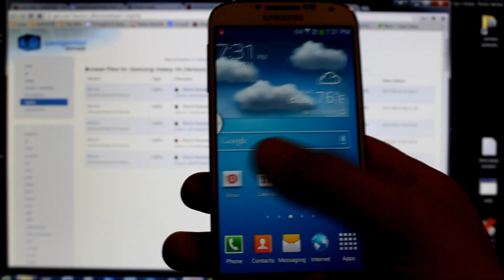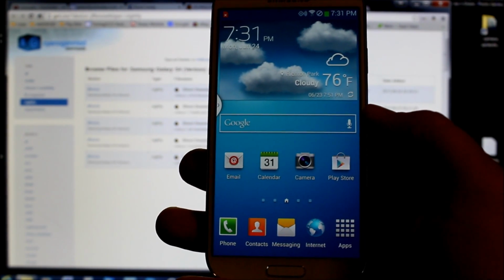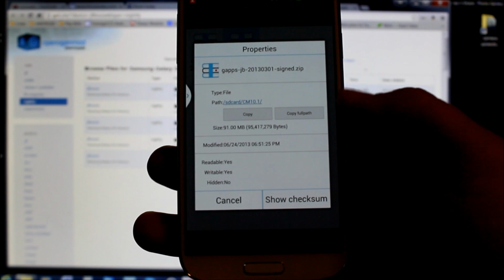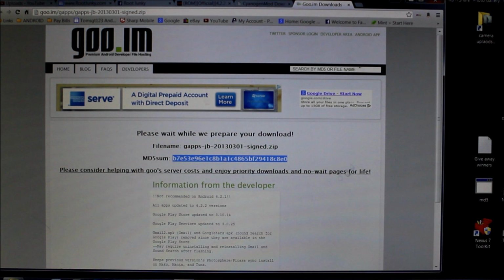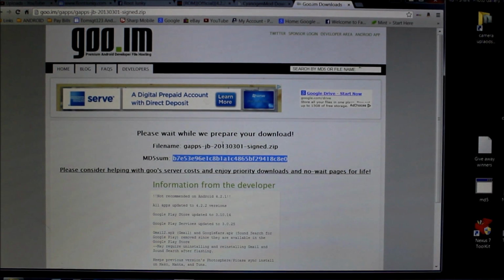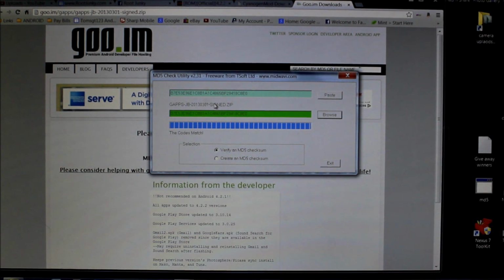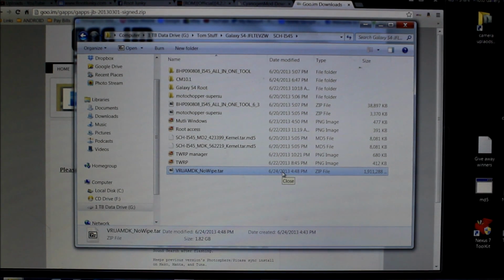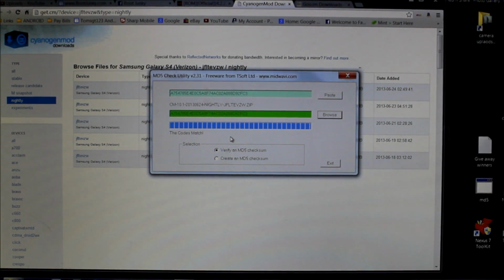2 ways to check the MD5 sum of a rom or file you download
2 ways to check the MD5 sum of a rom or file you download for your Device

ES file Explorer is from google play search for it.